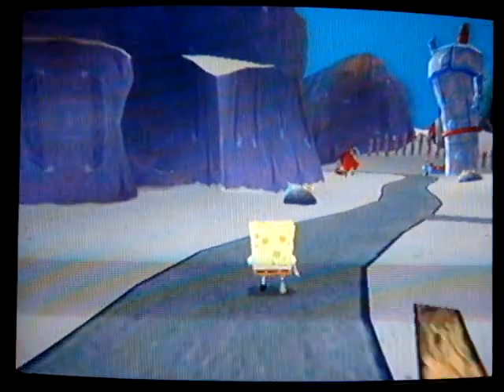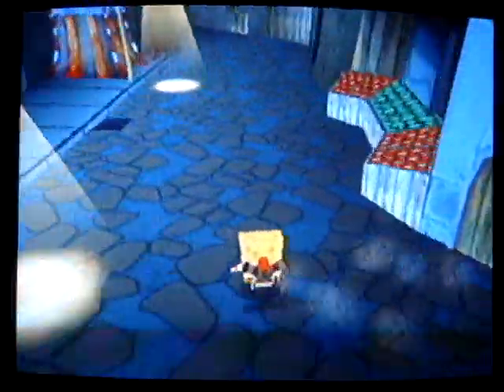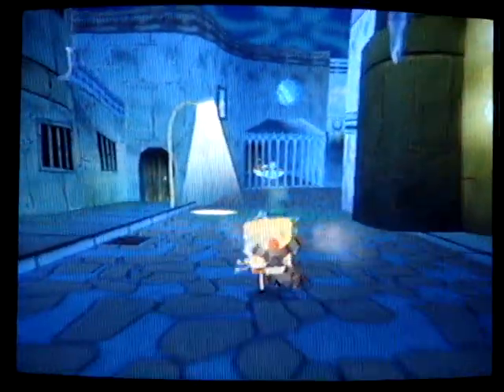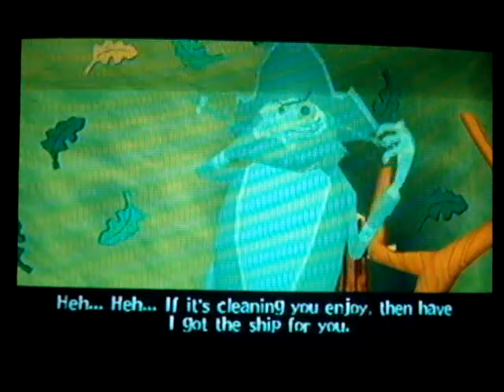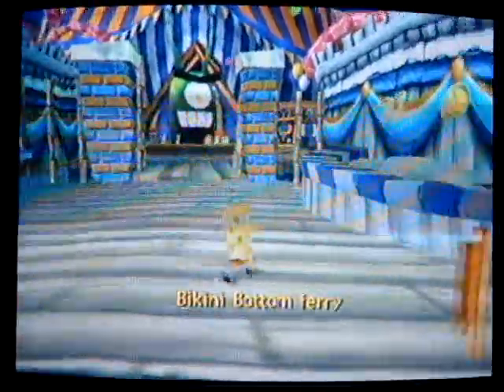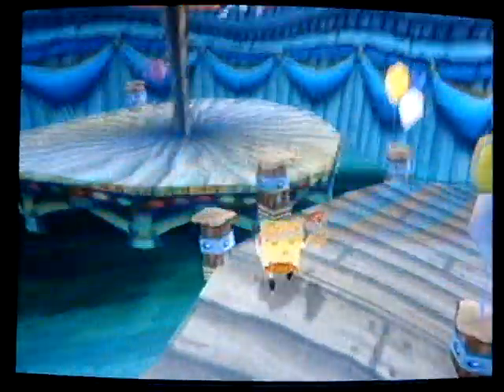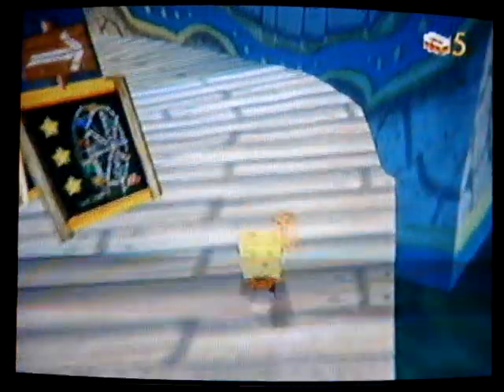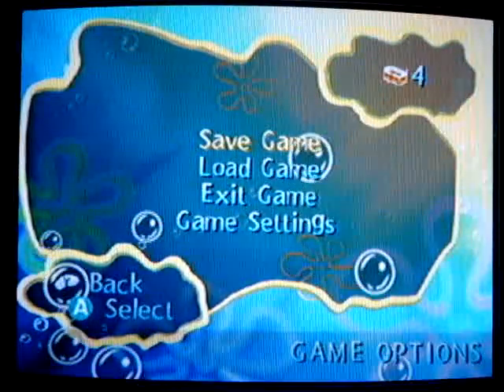JOKE walkthrough: spongebob revenge of the flying dutchman with commentary part 7: yay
we finish downtown, have a short discussion about nathalia ramos and the show house of anubis, then head off to chum world